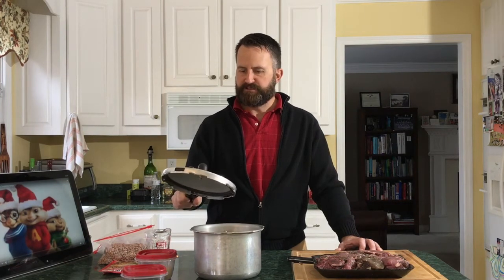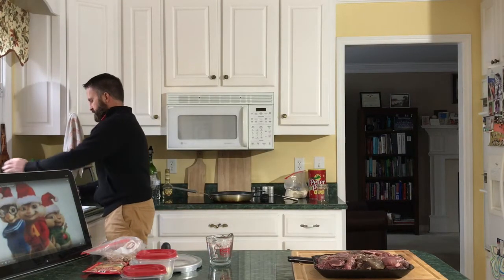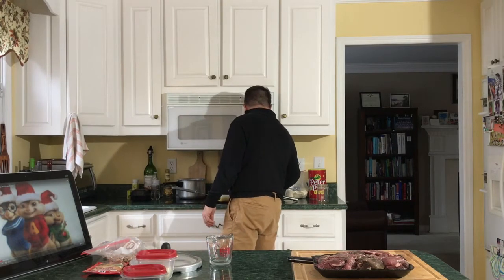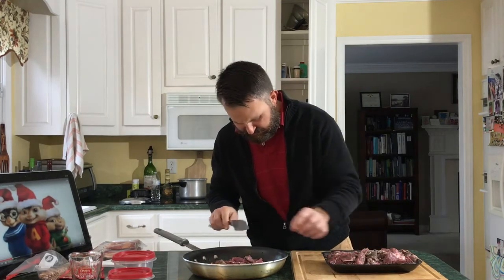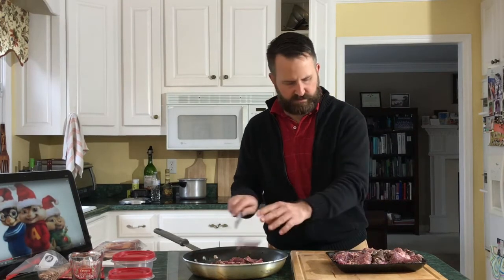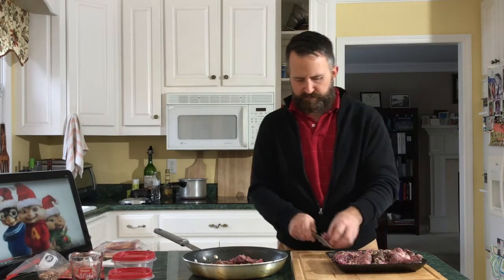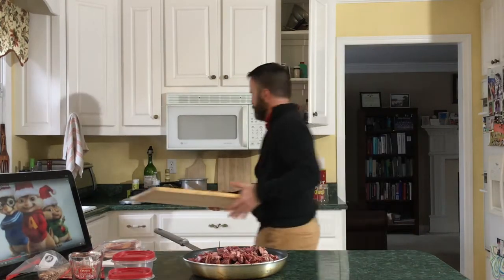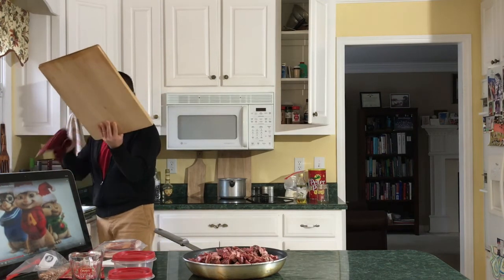Pressure Cooker Chili